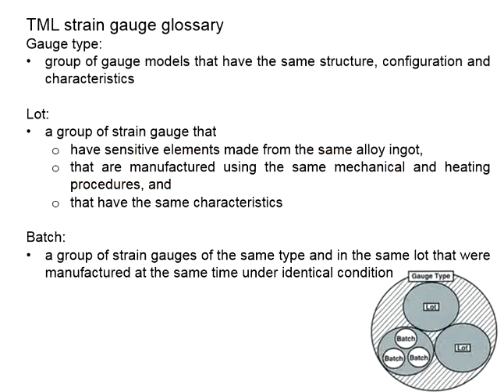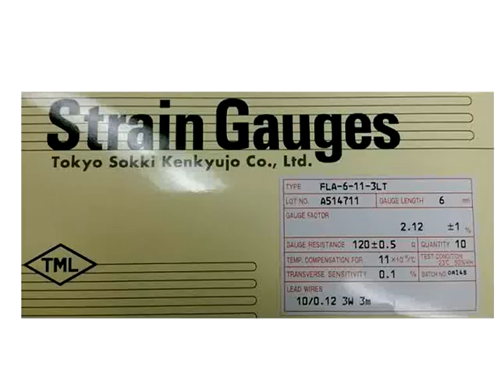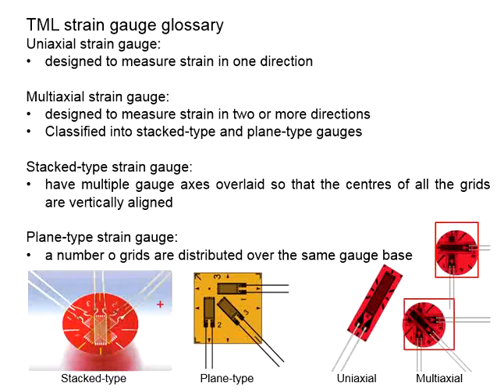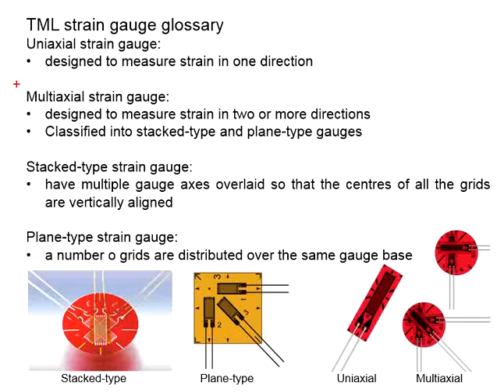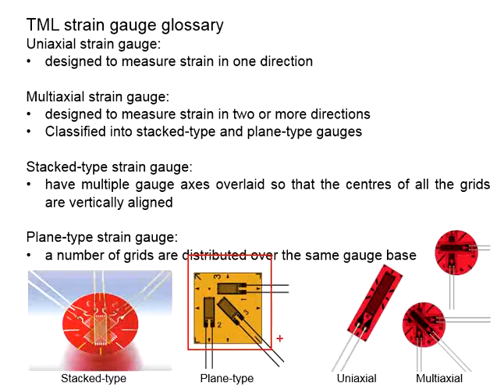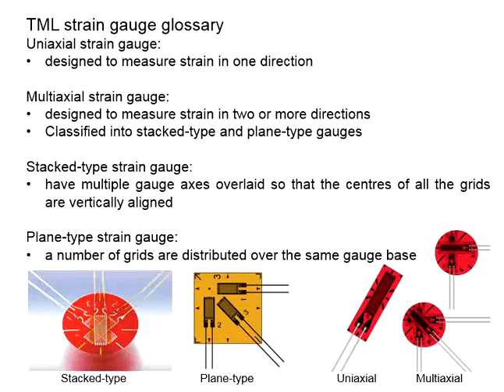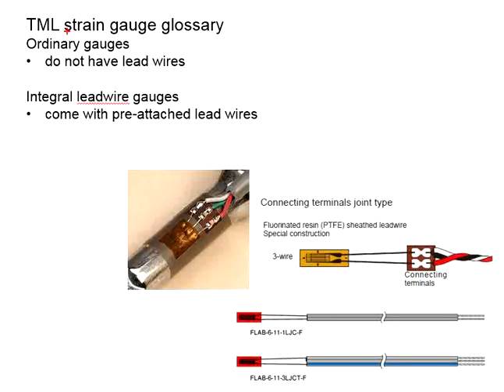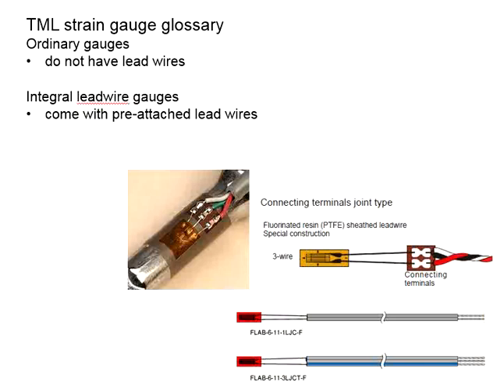1.4 Strain Gauge terminology Part 1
Terminology related to Strain Gauge